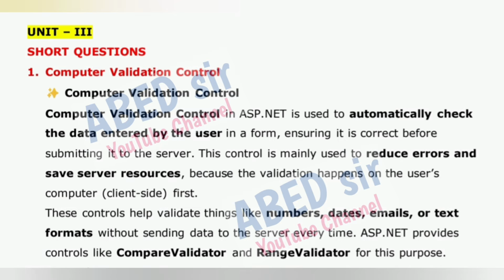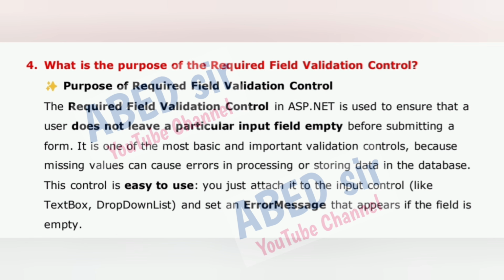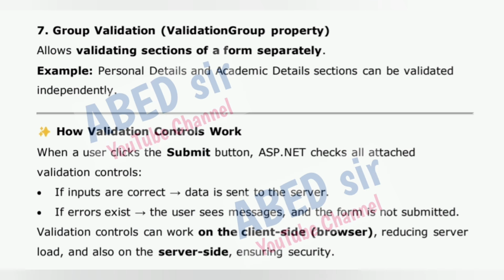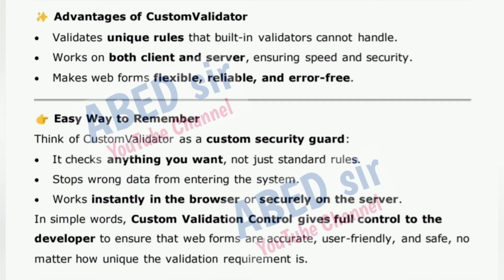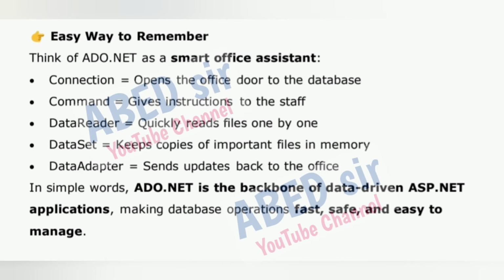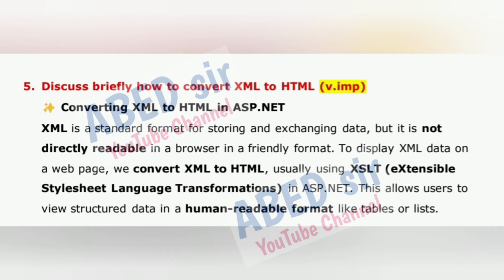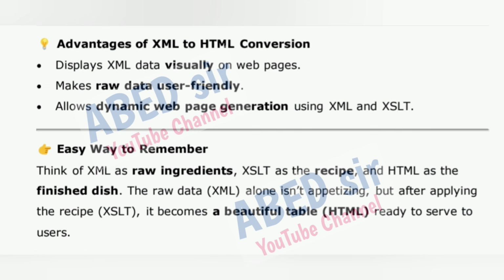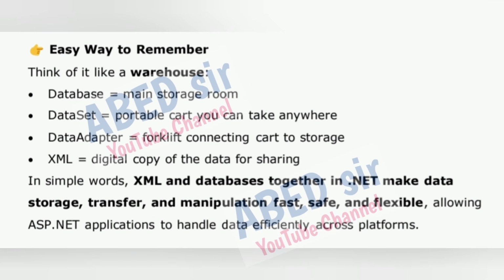Programming using ASP.NET UNIT 3 Quick Revision Short & Long Imp Questions 2025-26 BCA V 5th Sem OU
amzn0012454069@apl